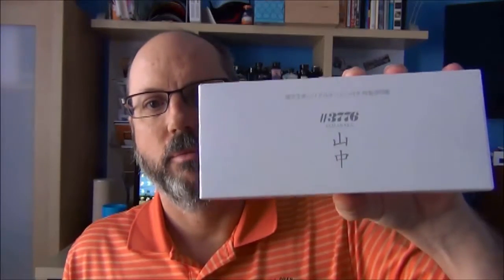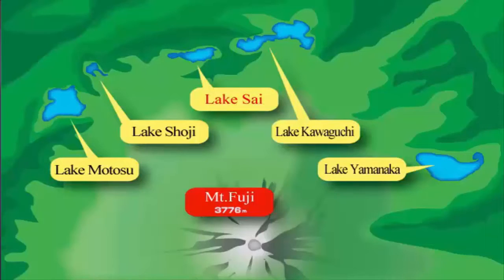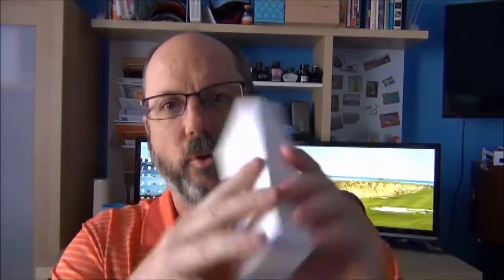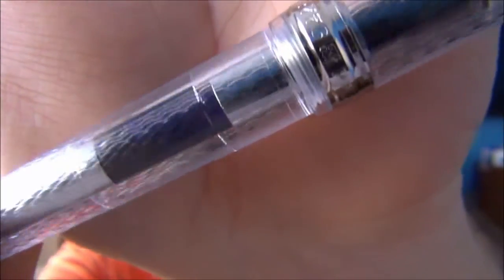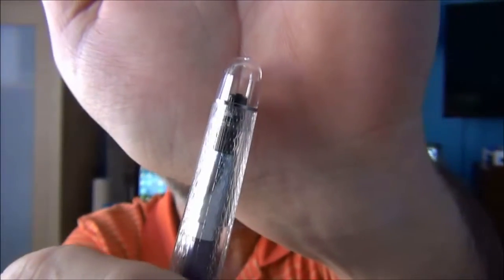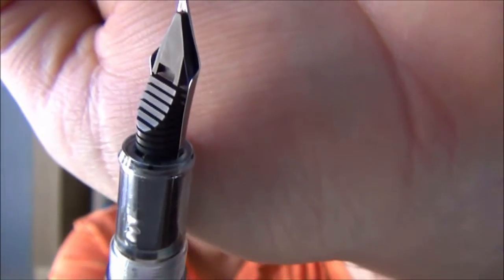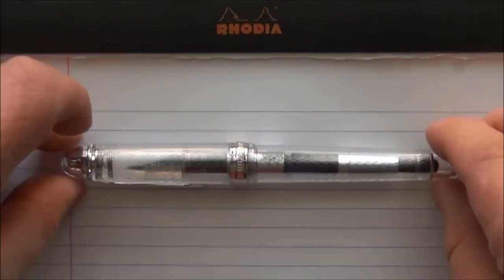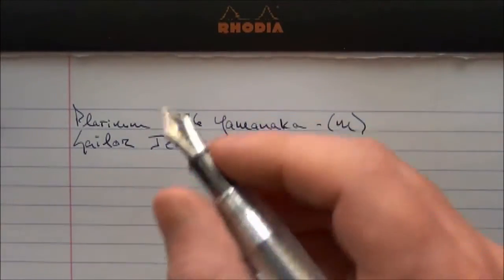Platinum #3776 Yamanaka Review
Review of the Platinum #3776 Yamanaka

Yes...twice I call it the "376"...Dooh!